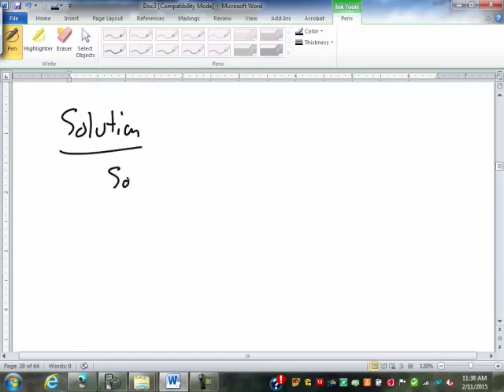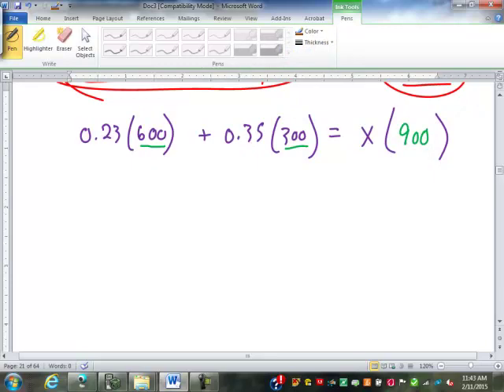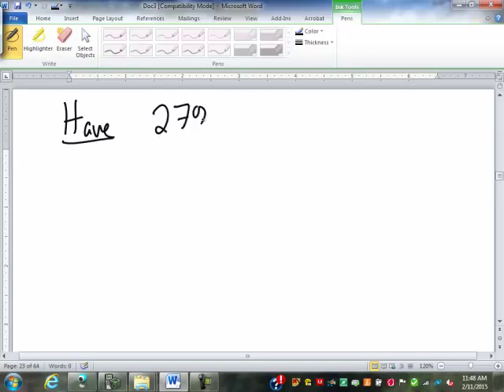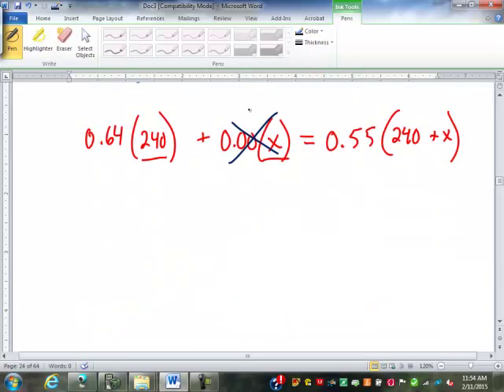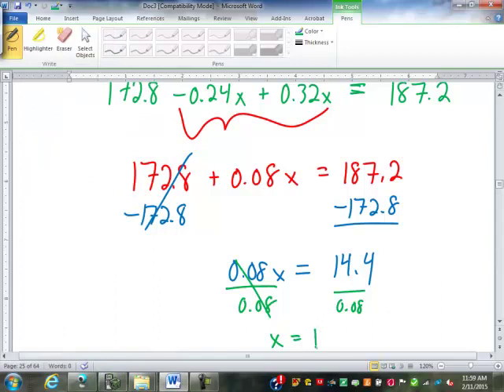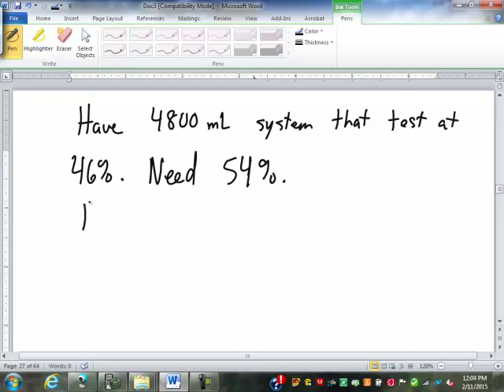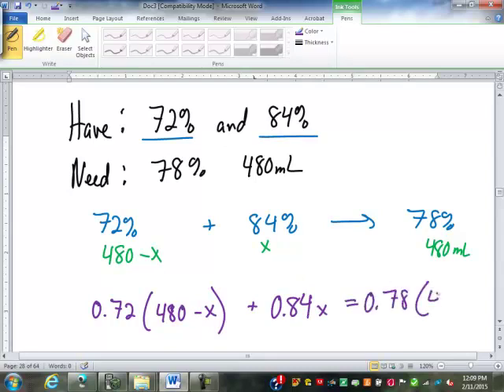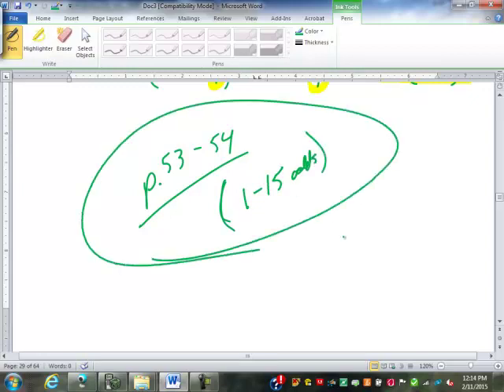Day 8 Mixture Problems